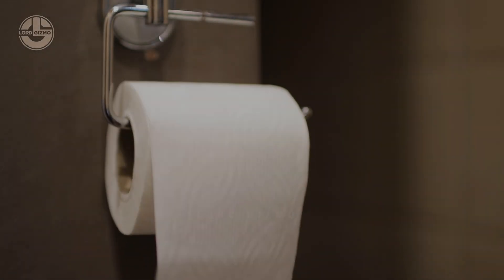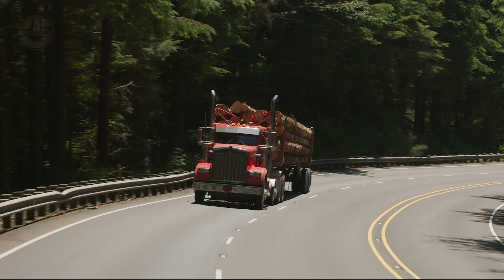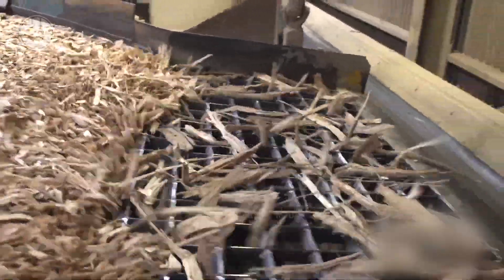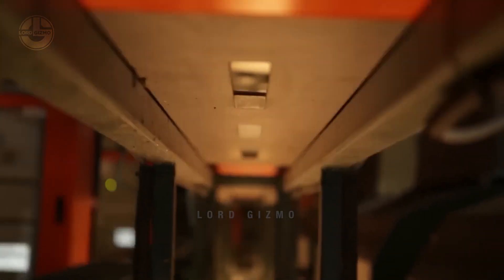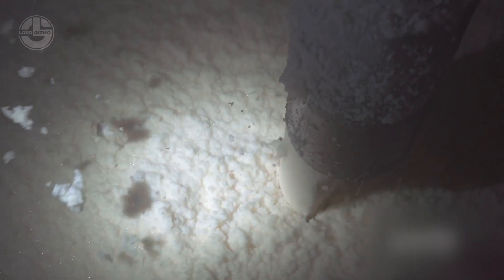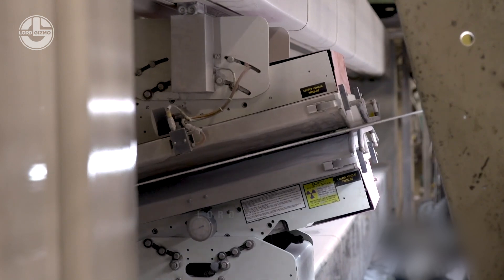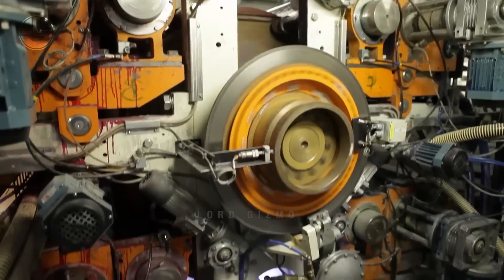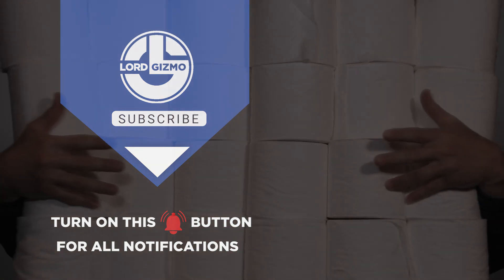This is How Toilet Paper Is Made | Mega Factory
Toilet paper is a common household product made from wood pulp. The process of making toilet paper involves several steps, from wood harvesting to the final product.